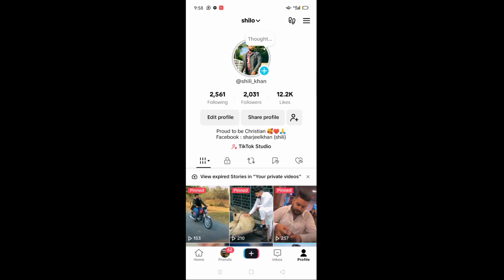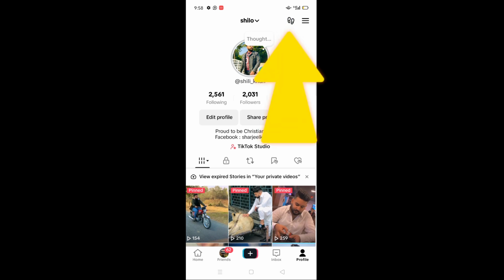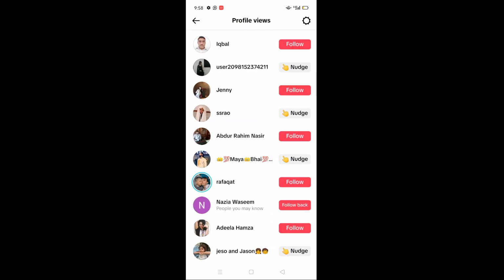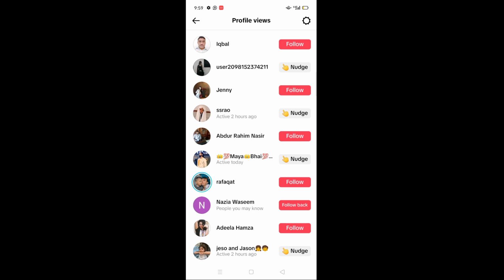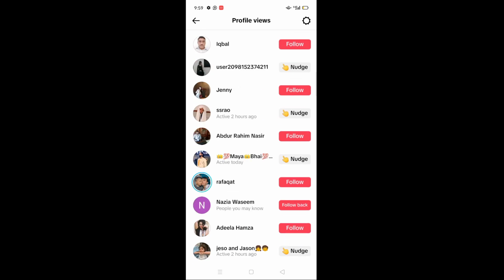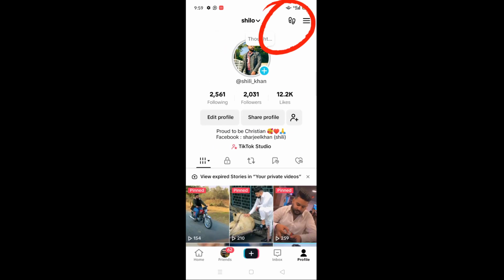How to check tiktok profile viewers (2024)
How to check tiktok profile viewers

In this video i´ll show you How to check tiktok profile viewers. The method is very simple and clearly described in the video. follow all the steps & check tiktok profile viewers